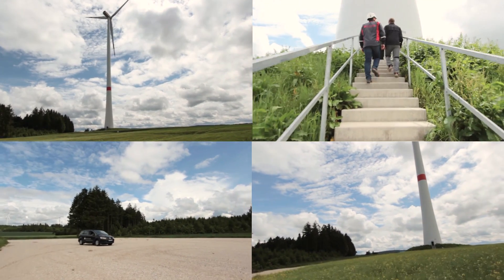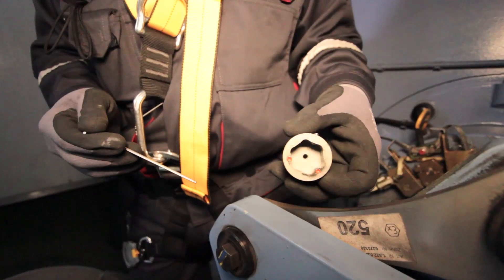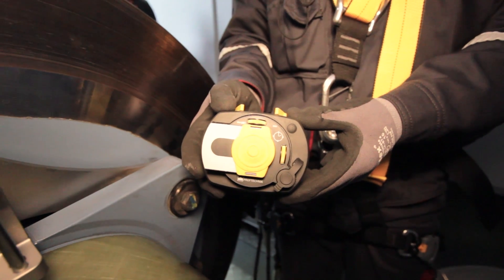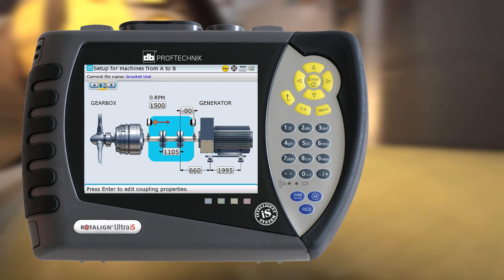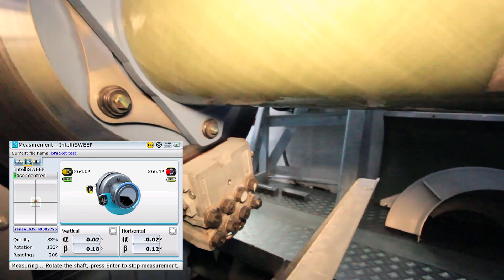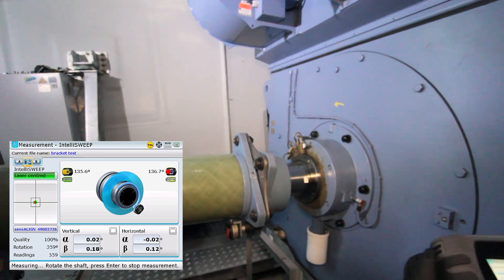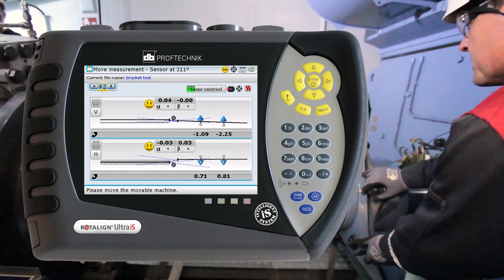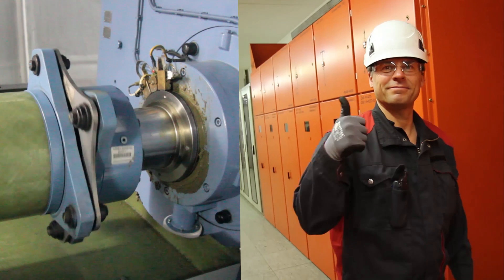Wind Turbine Alignment with ROTALIGN Ultra iS by PRUFTECHNIK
With correct alignment, the service life of the wind turbine is extended and the degree of efficiency increased. Our service technicians check the generator alignment in a wind turbine. Watch them in action and discover the advantages of ROTALIGN Ultra iS. ROTALIGN Ultra iS is the ideal solution for all shaft alignment requirements in the wind energy sector.